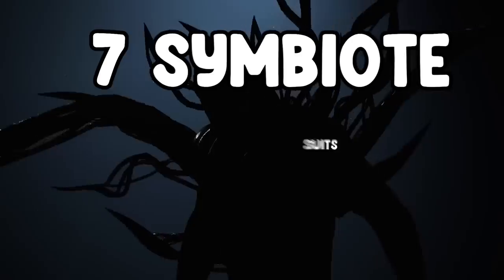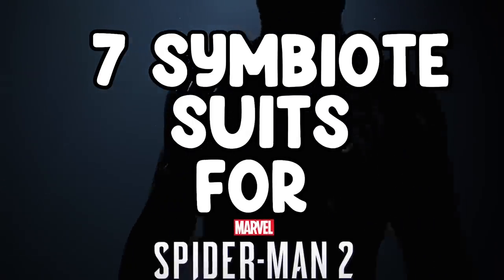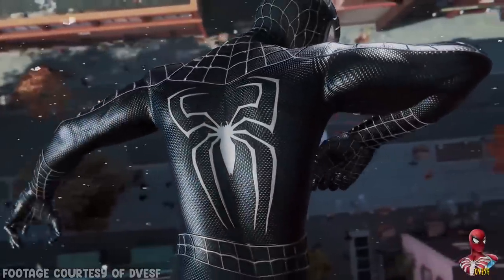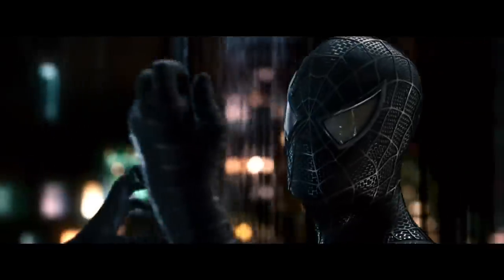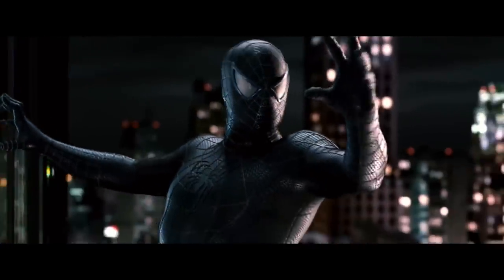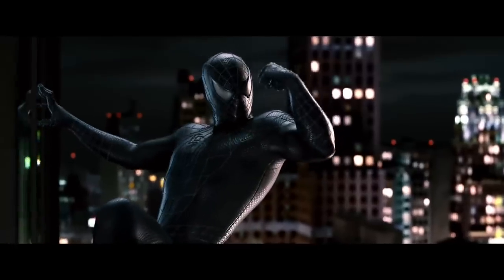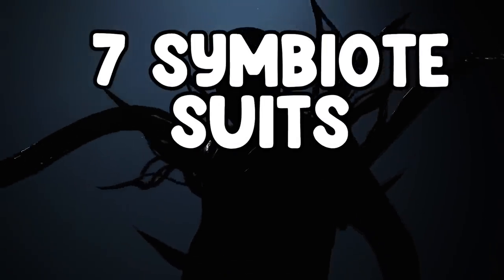7 Symbiote Suits That NEED to be in Marvel’s Spider-Man 2!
7 Symbiote Suits That NEED to be in Marvel’s Spider-Man 2! We all know there are going to be A LOT of alternate suits in Spider-Man 2, but today I wanted to go over the Symbiote Suits I want to see the MOST!

ABOUT MARVEL'S SPIDER-MAN 2:
Kraven’s Hunters are in pursuit of Dr. Curt Connors, AKA The Lizard, and Spider-Men, Peter Parker and Miles Morales, need to stop them.

Launching Fall 2023, Marvel’s Spider-Man 2 is the next game in PlayStation’s critically acclaimed Marvel’s Spider-Man franchise. Developed by Insomniac Games in collaboration with Marvel Games and PlayStation for the PlayStation 5 console.